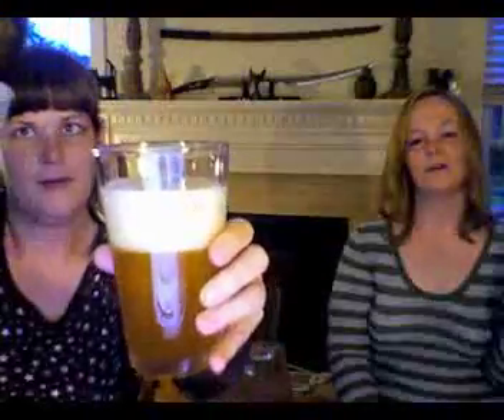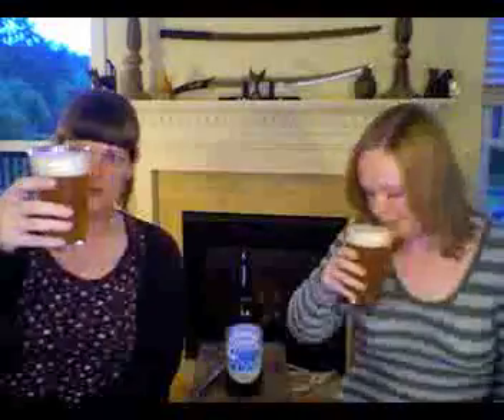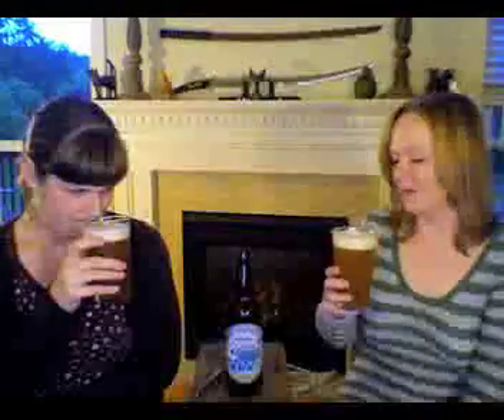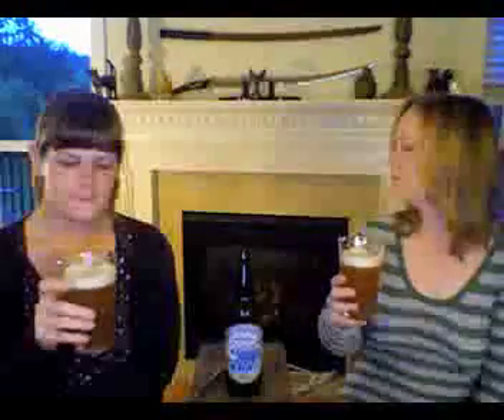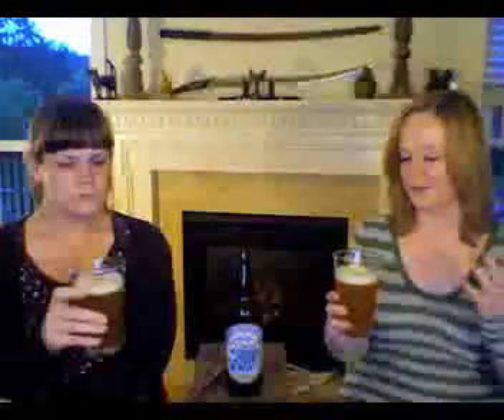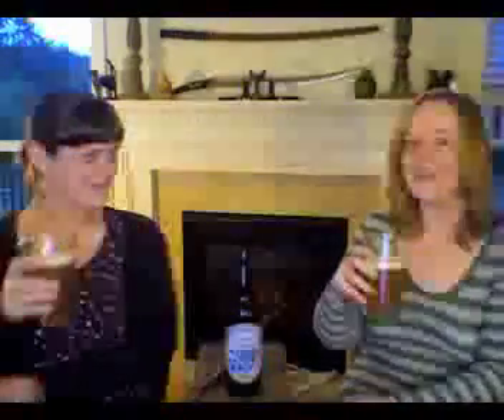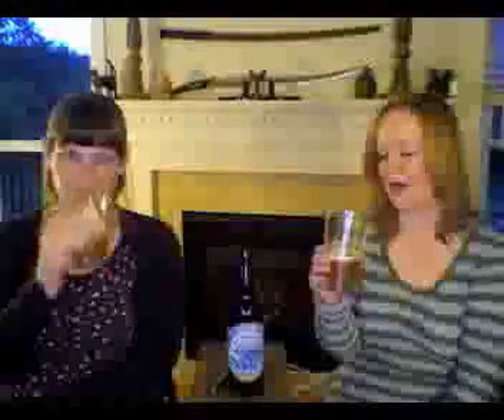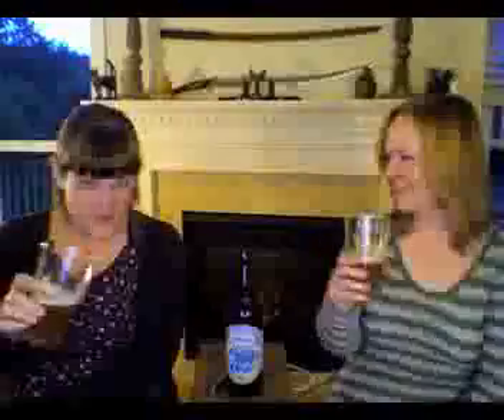Port Brewing Wipeout IPA Review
Hophead and Porter review Wipeout IPA and get fairly drunk in the process.